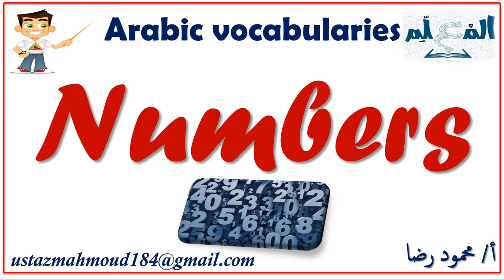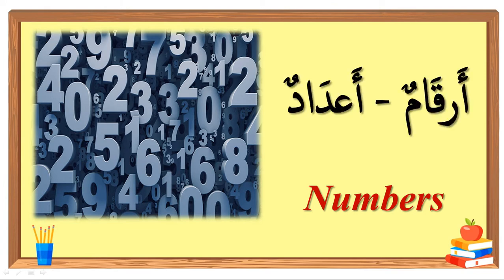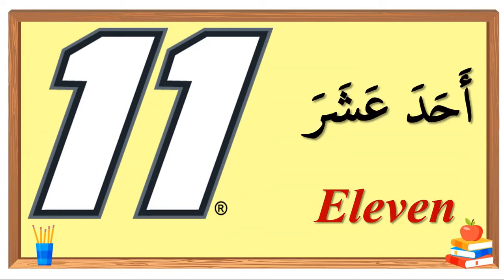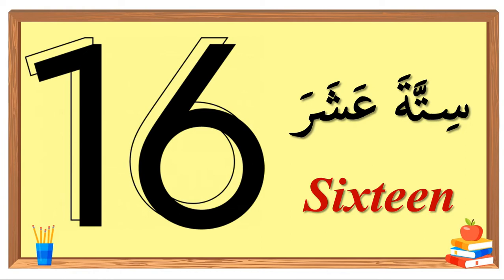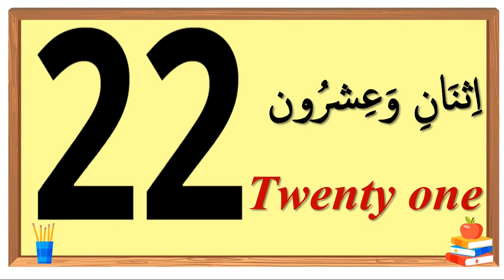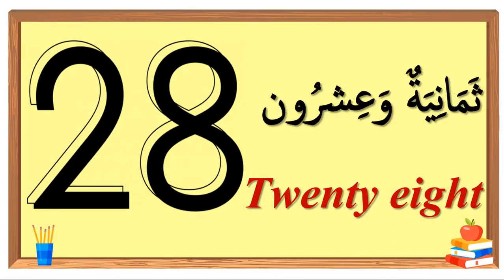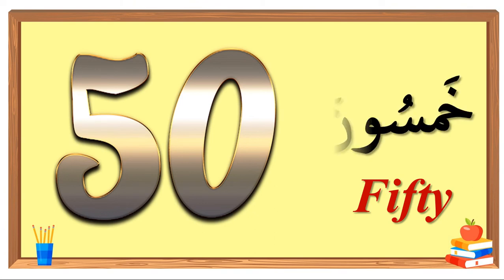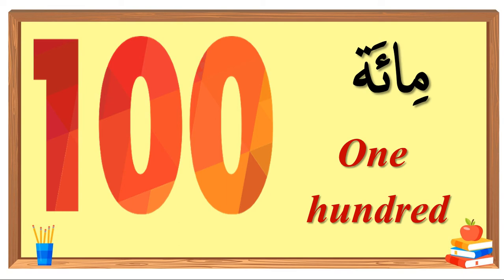Numbers in Arabic | Learn Arabic With Ustaz Mahmoud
Learn Arabic | Arabic Numbers in this video you are going to learn numbers in Arabic language from 1 to 100 in Arabic language